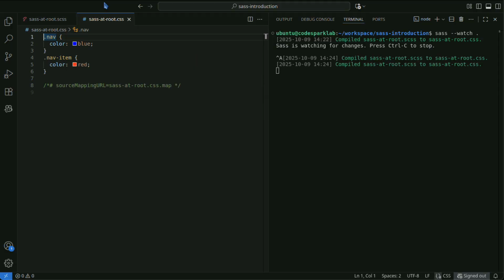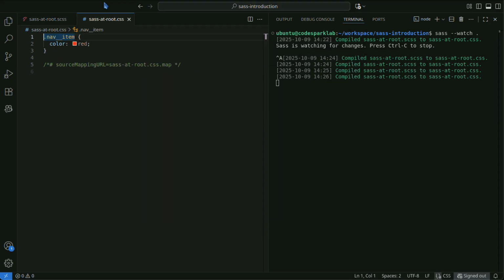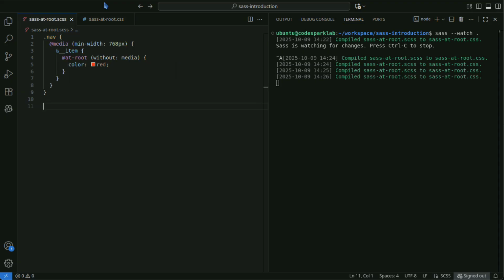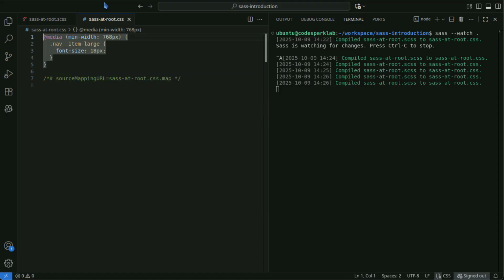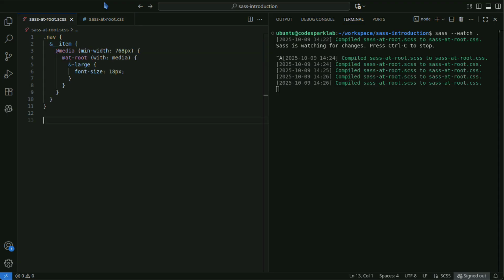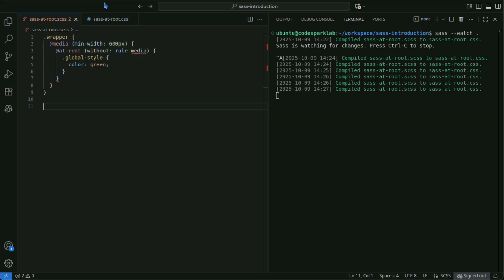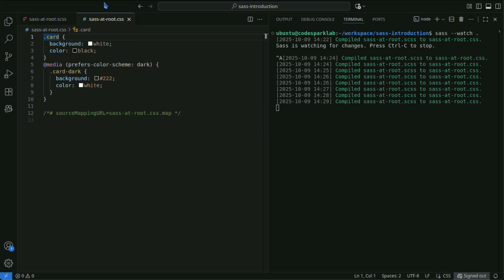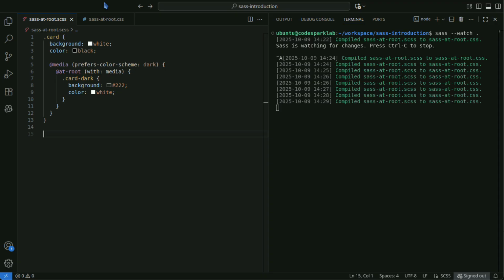[Learn with VSCode] SASS/SCSS for Beginners #11 @at-root rule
This video explains SASS's `@at-root`.
We'll cover everything from basic usage of `@at-root` to advanced examples, step by step.

🕐 Video contents
00:00 Start
00:31 About SASS @at-root
00:53 - Basic usage of @at-root
01:11   - Basic Syntax / Example Usage
01:42 - @at-root in nested selectors
01:58   - Example Usage
02:21 - @at-root with arguments / without argument
03:12   - with argument
03:49   - Specifying multiple conditions
04:34 - Combining with media queries
04:49   - Example Usage
05:18 - Use cases for @at-root
05:34   - Separating components and themes
06:24 - Notes